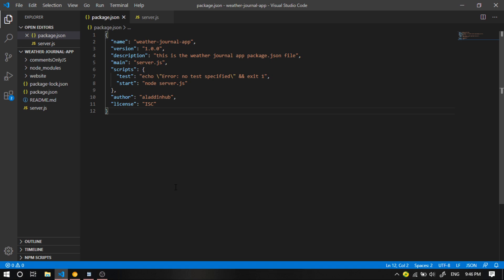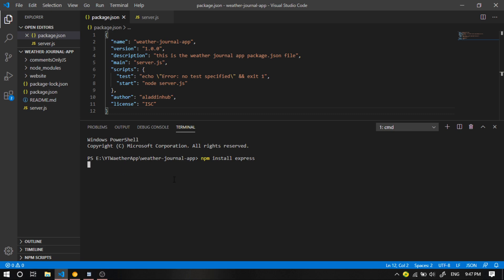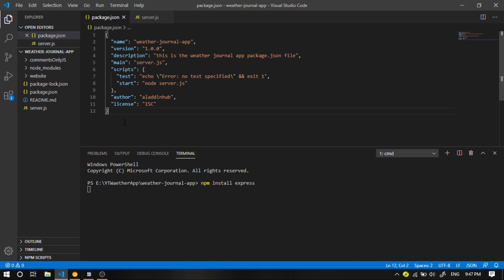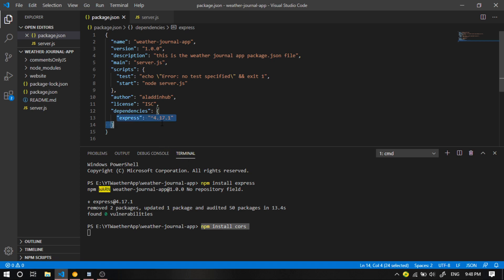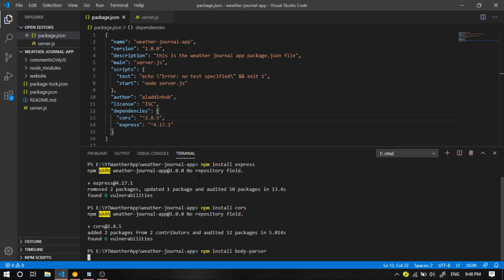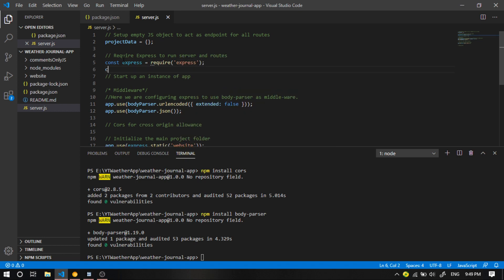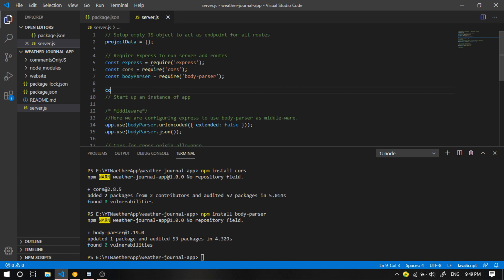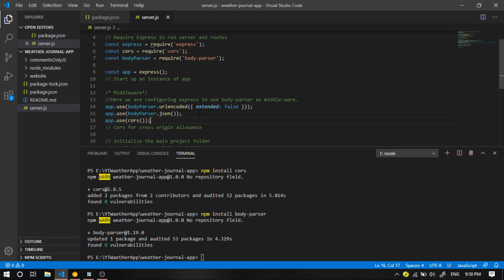Weather Journal App Server Side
Welcome to the second video on the Weather Journal App Project. In this video we will implement the server side of the the Weather Journal App Project.

you can access the Weather Journal App specification pdf on our github account through the following

⏱TIMESTAMP:
Installing dependencies
Requiring dependencies  | 02:41
Create server | 04:04
Create the get function | 06:00
Create the post function | 07:40